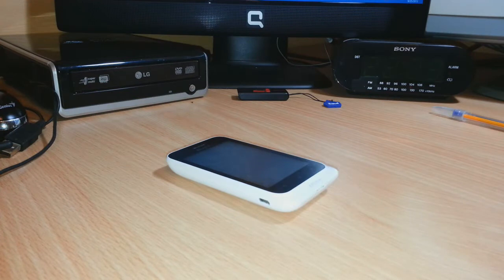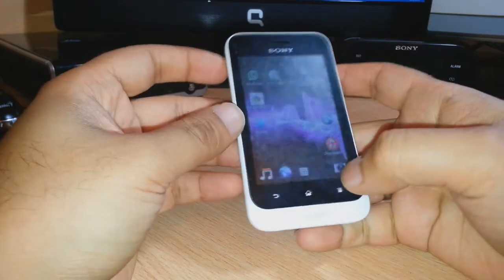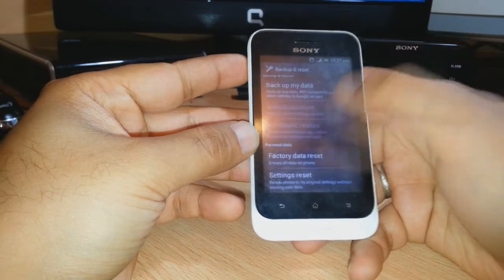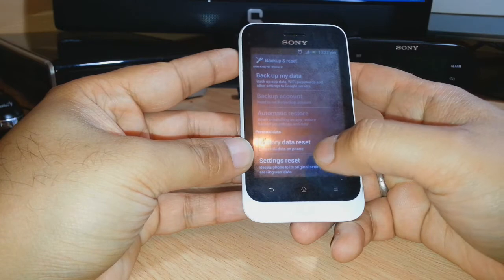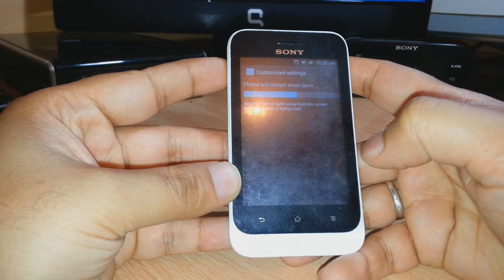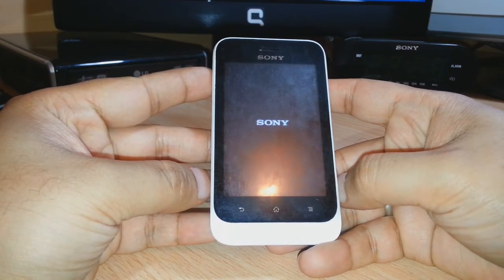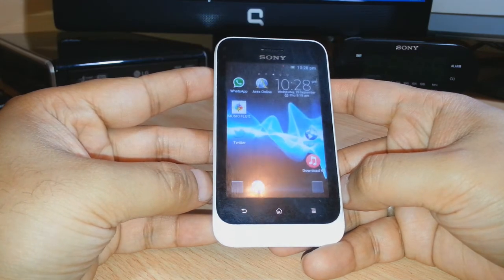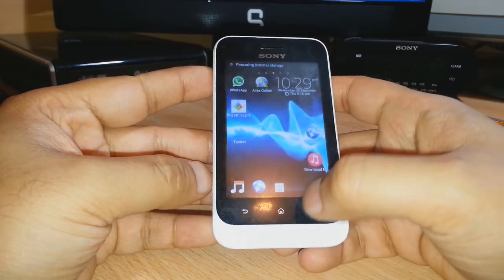Sony Xperia tipo dual Sony ST21i2, Sony ST21a2 Reset setting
More video on this phone plz check at down.